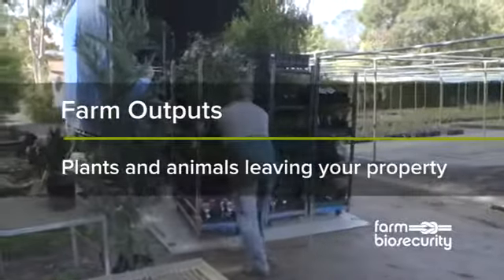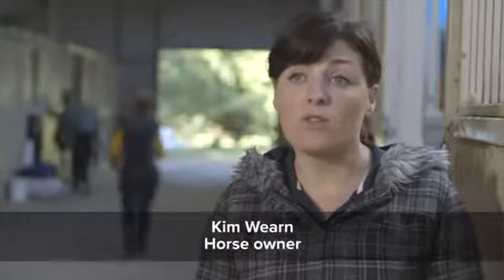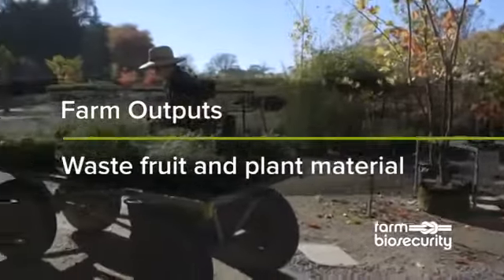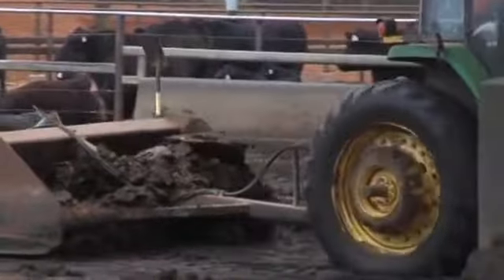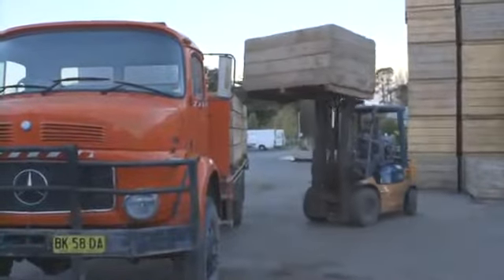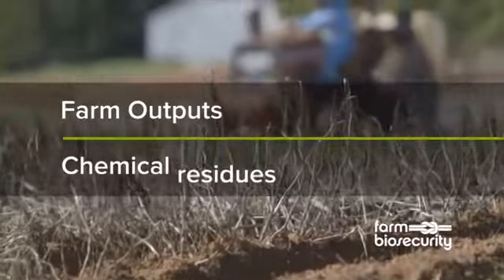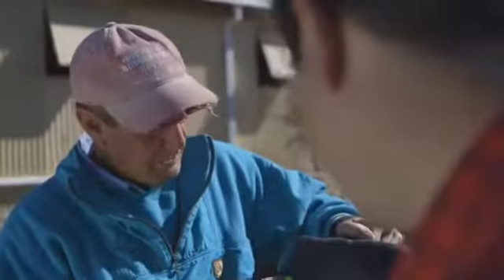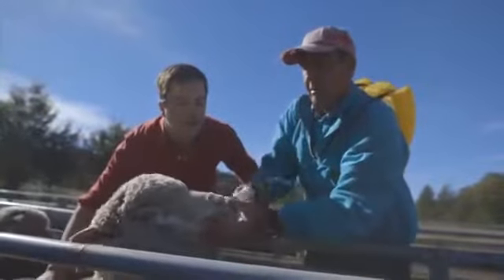FarmBiosecurity Farm Biosecurity Essentials Farm Outputs TRIMMED